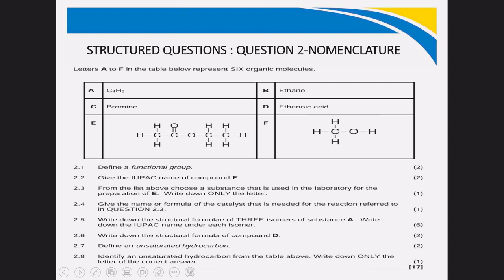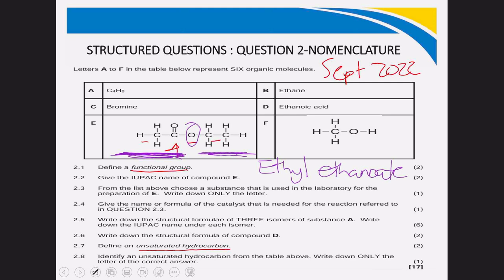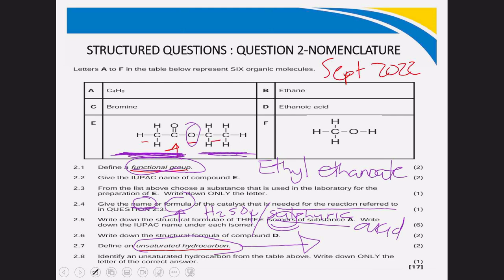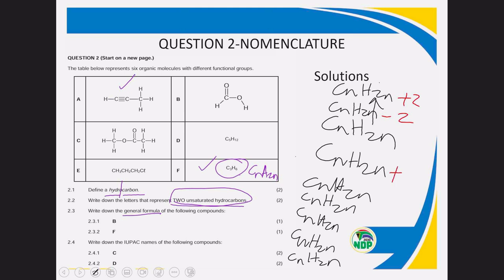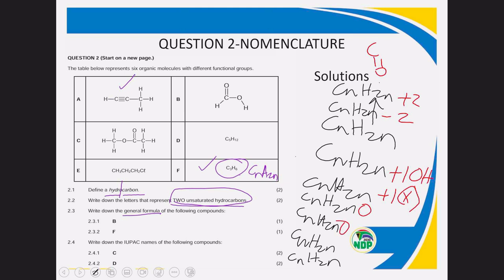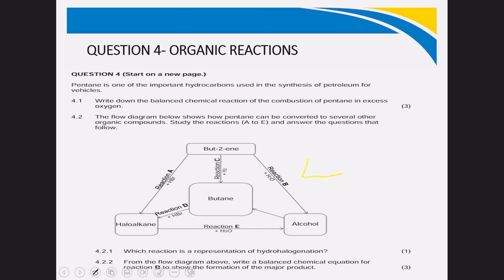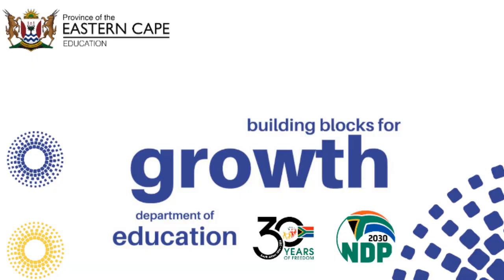Grade 12 Technical Science - Paper 2 Overview Part 2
Ms. Mpangele sums up the overview for Paper 2.